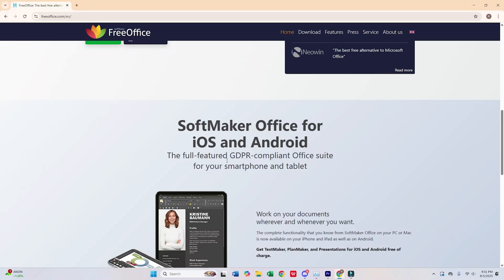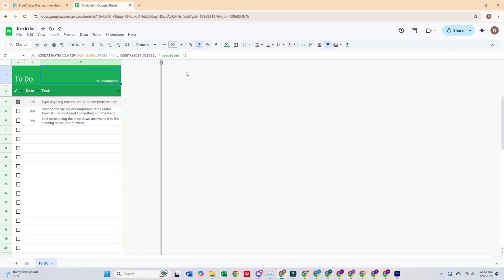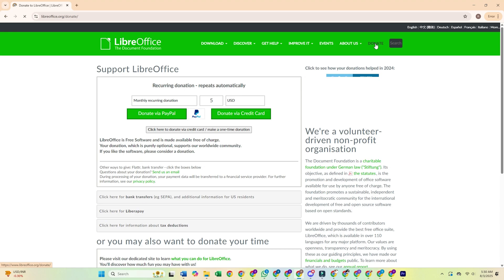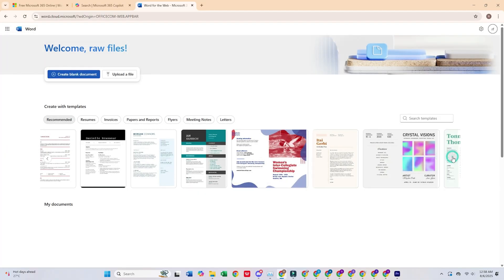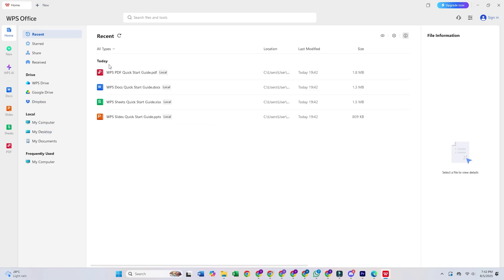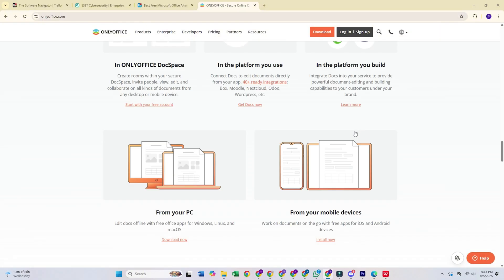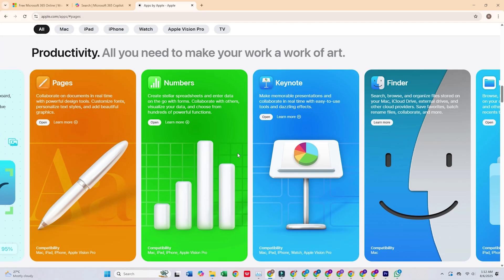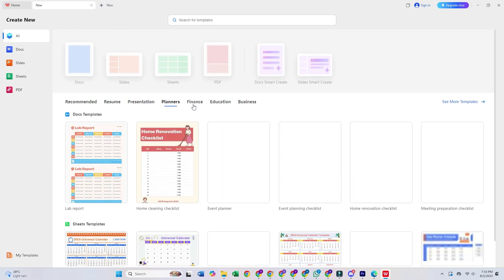These Free Office Tools Will Replace Microsoft 365 (2026 Update)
👉 Download Best FREE Microsoft Office Alternative

This video reveals the Best Free Microsoft Office Alternatives that can rival—and even beat—Microsoft Office in 2026! Discover top alternatives like Google Workspace, LibreOffice, WPS Office, OnlyOffice Docs, Microsoft 365 Online, and Apple iWork. Whether you need powerful offline editing, seamless collaboration, or a familiar interface, there’s a perfect free office suite for you. No subscriptions, no hidden fees—just real productivity! After watching, you’ll know exactly which free office suite fits your workflow and how to get started. This video reviews several free office suites, highlighting their features and how they can help users save money. Discover top alternatives like Google Docs and LibreOffice to enhance your productivity. Explore the best free Microsoft Office alternatives to streamline your workflow.

Free Office Suites Better Than Microsoft Office? Top Picks! | Honest Review & Guide

Or do you have a favorite that we missed? Let us know!

today!